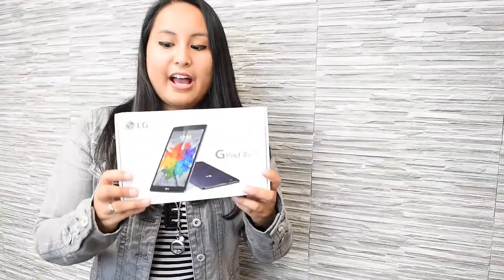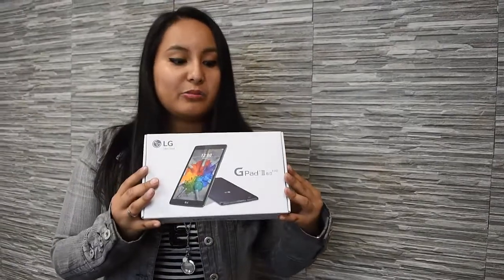Selling On Craigslist Tips: Make Money Selling Other People’s Stuff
➤Cameras:

1. Webcam Camera: Logitech c930e

➤Microphones:

1. USB Mic: Blue Yeti

➤Filming Accessories:
1. Tripod: Neewer Carbon Fiber

2. DSLR Stabilizer: Neewer Carbon Fiber Handheld Stabilizer

3. Green Screen Kit: LimoStudio Green Screen (3 Backgrounds)

ABOUT THIS WEEK’S EPISODE:
In this video, I share a few examples of selling stuff on Craigslist that belong to other people.

If you ever feel like you’ve run out of things to sell on Craigslist, this is a perfect way to bust the ceiling on your income.

Just ask your friends and family if they have anything they want to get rid of.

Tell them you will help them turn it into money by listing it on Craigslist, and agree upon a percentage of income.

They’ll be thankful you’re taking junk off of their hands and investing the time on their behalf to make some extra money.